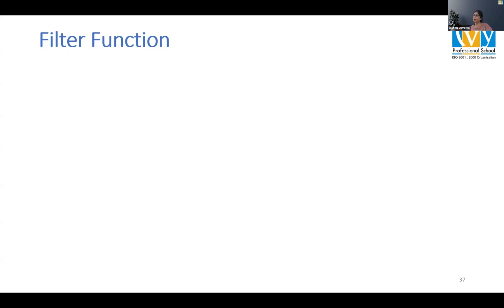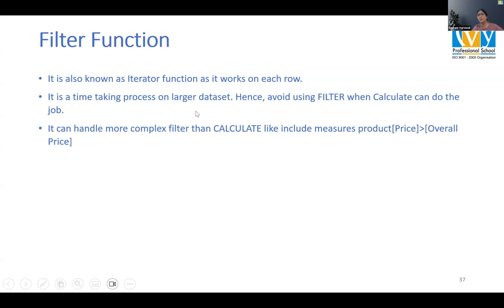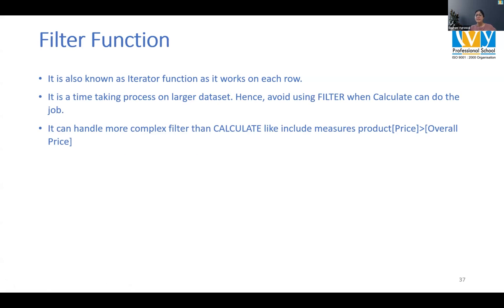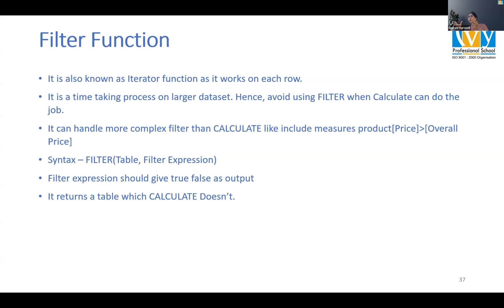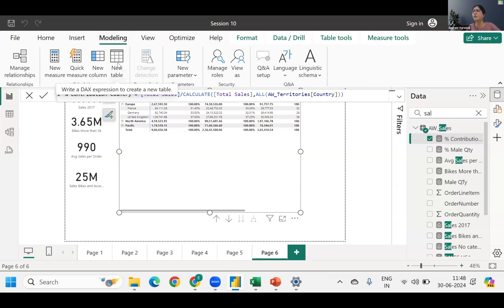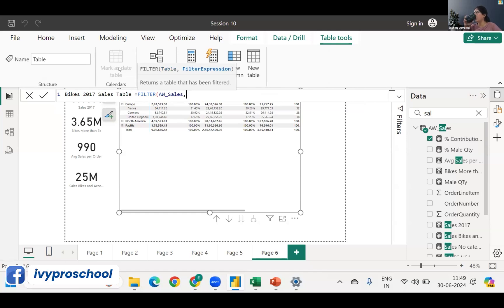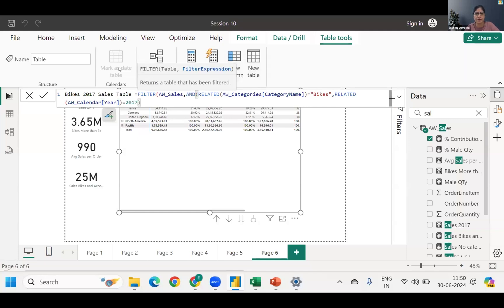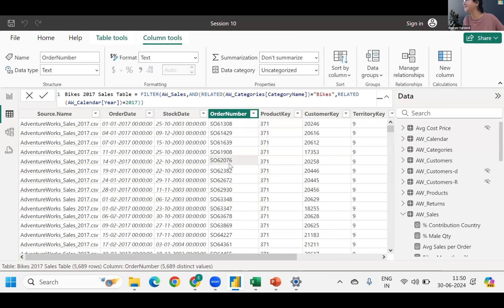How to Use Filter Function in DAX [Power BI]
In this Power BI tutorial, learn how to effectively use the DAX Filter function to manipulate and extract data from your datasets. Discover how the Filter function applies row context to return specific tables or columns and when to use it instead of the Calculate function. Perfect for Power BI beginners and experts looking to improve their DAX skills and handle complex filtering scenarios in data models.

Chapters include in this video
0:00 - Introduction to Filter Function
0:10 - Role of Filter Function
0:45 - Difference Between Calculate and Filter
1:18 - What Are Iterator Functions?
2:00 - When to Use Calculate vs Filter
2:47 - How Filter Function Works with Complex Filters
3:50 - Example of Using Filter to Create a Table
6:00 - Final Thoughts on Filter and Calculate Functions